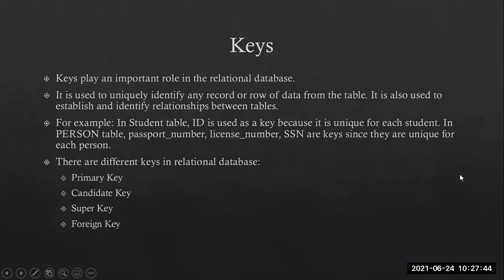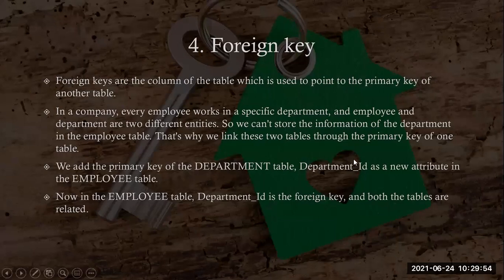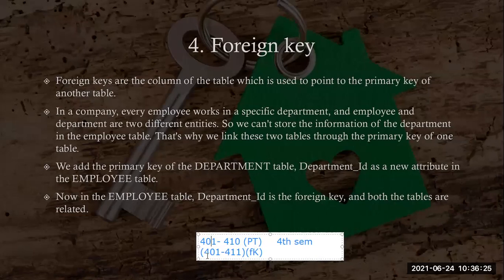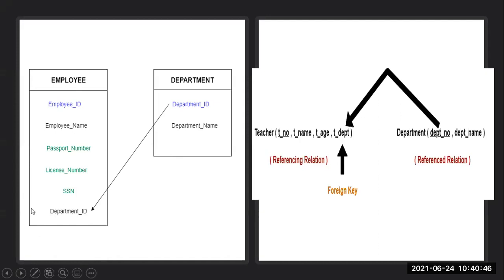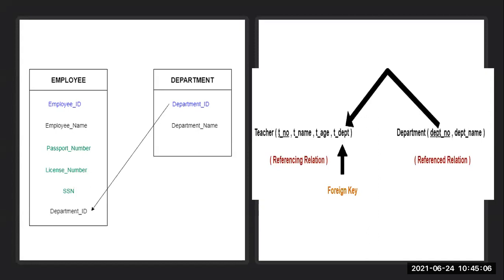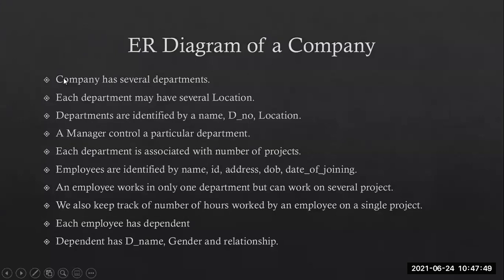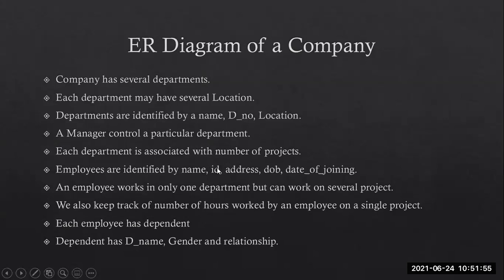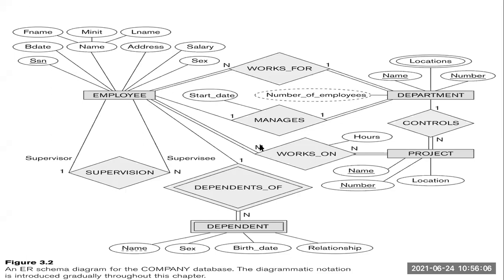DBMS(4A) Unit 2 Foreign key and Er diagram introduction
Subject: Database management Sytem
Concept : Information about Foreign key , example and introduction to ER Diagram of Company Database